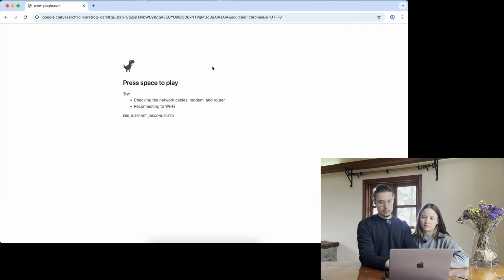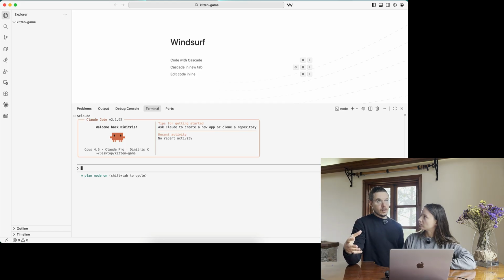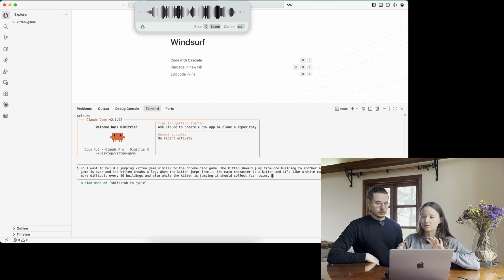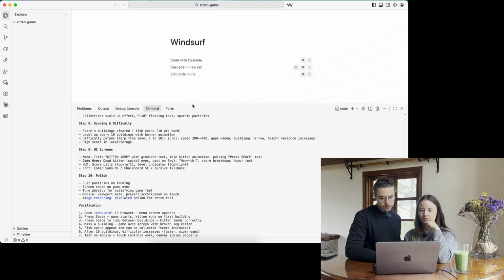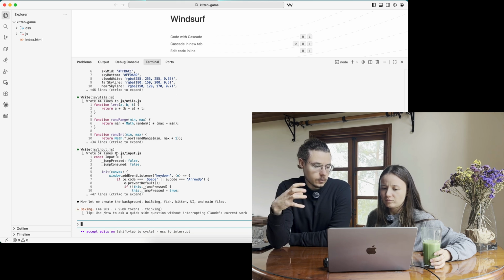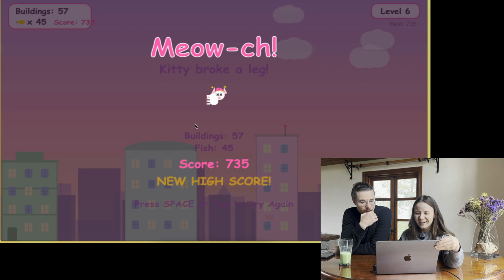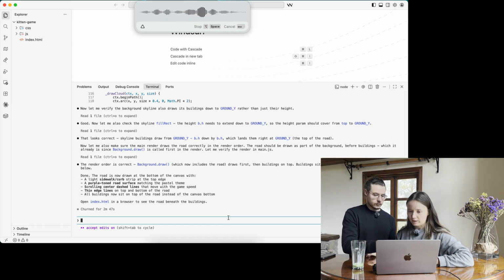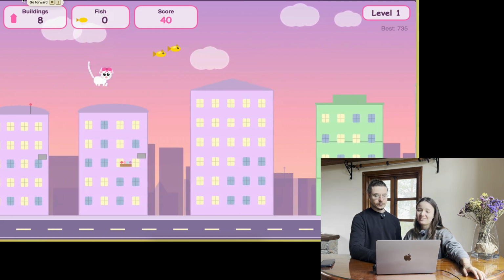I Built My First Game (using Claude Code) | Vibecoding Cafe Ep.1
Welcome to Vibecoding Cafe ☕ - the show where we build apps and games
with AI, sip something cozy, and figure it out as we go.

In this first episode, I'm Renata, and I'm a complete beginner to vibecoding. Dimitris (who actually knows what he's doing 😅) walks me through the
whole process as we build a jumping kitten game from scratch.

Oh, and we also made coco matcha. So yeah, it's that kind of show.